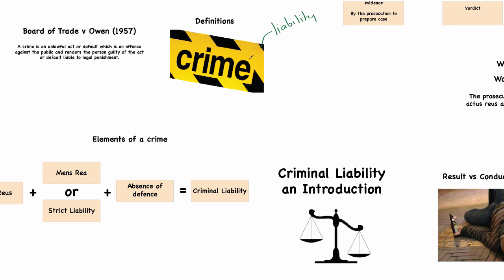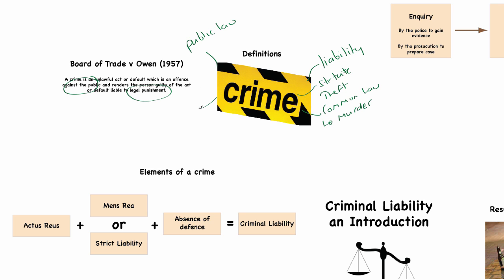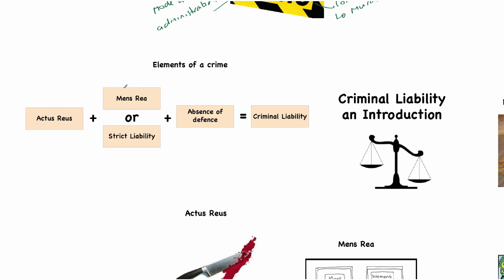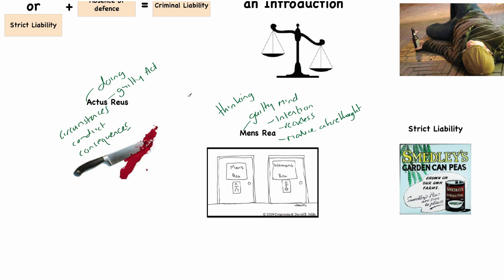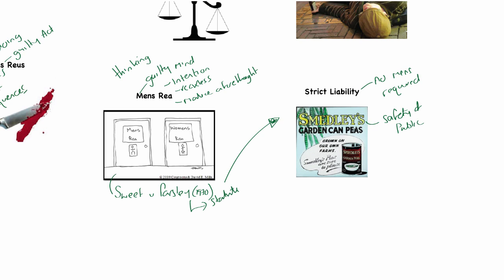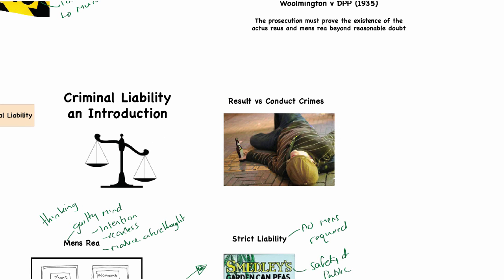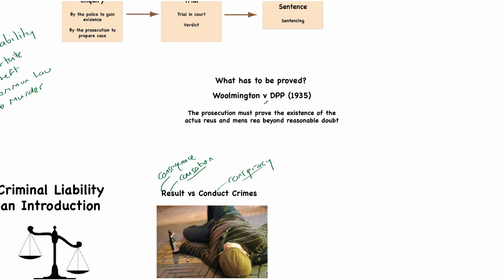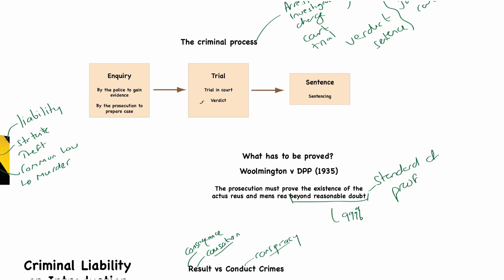Intro to crim liability